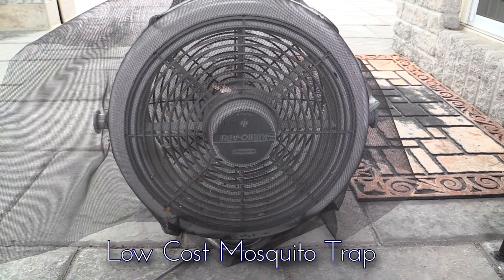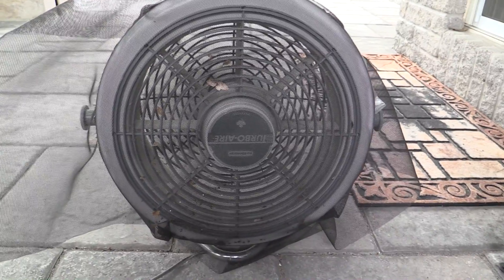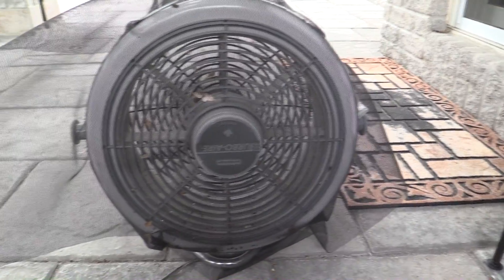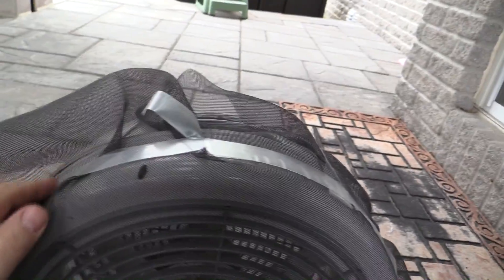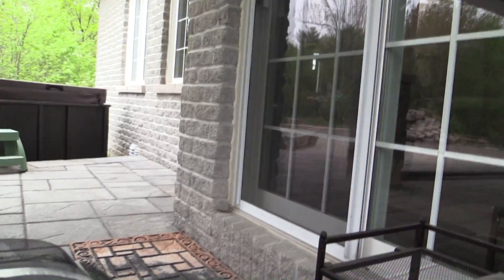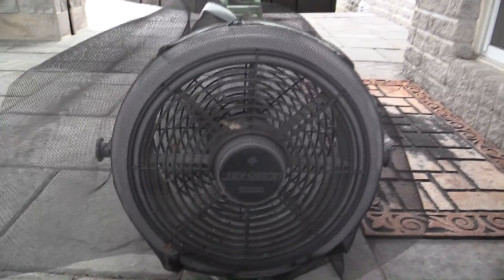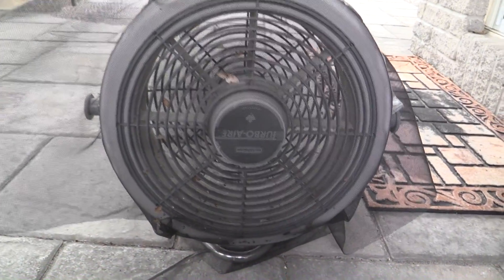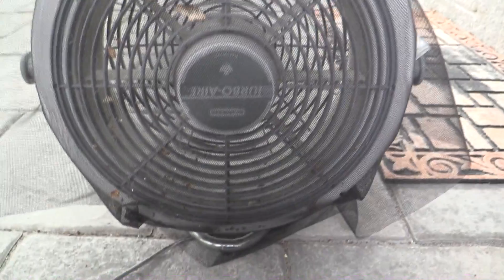Low Cost Mosquito Trap - quick to build, inexpensive to run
Mosquito trap which kills mosquitoes by using a high speed fan and a piece of window screen material (or cheesecloth) to capture the mosquitoes.

I had run the fan for about a day and a half in this video and it had already caught a good number of the bugs.

We had done this the year before, and set it out early in the mosquito season to catch as many as possible before they could breed.

Compared with the light electrified trap, this seems to have less collateral moth damage as well. We have used the stinger, but it just never seemed to have that many mosquitos on it, and more moths. As you can see in the video other flying insects do get sucked in as well, but last year it did seem like the majority caught were mosquitos.

We have previously tried the mosquito magnet (years ago actually) which did work for about a year, but it had reliability issues and was a pain since it required propane.

This fan + screen + tape contraption runs cheaply, is a set  it and forget it trap and is super quick to setup.

One friend even suggested trying the yeast in the soda pop coke bottle mosquito trap method placed just in front of the intake of the fan to attract more mosquitos.  I may give that a go in a future video but that is a messier solution whereas the fan is very simple and easy to clean when necessary.